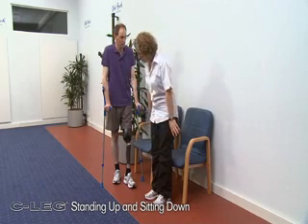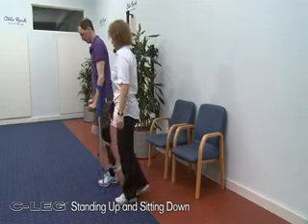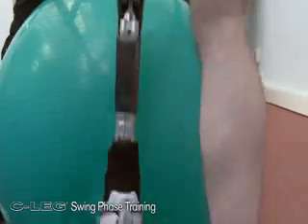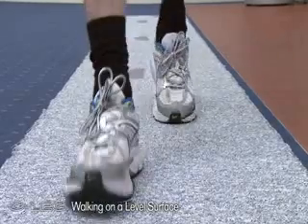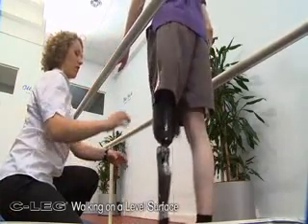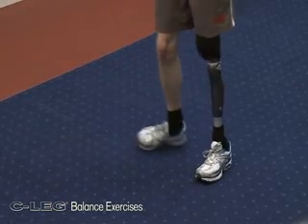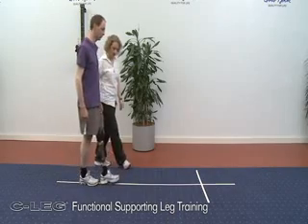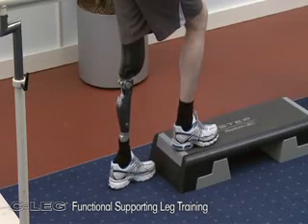VTS 06 2